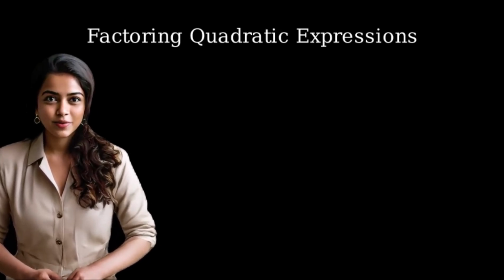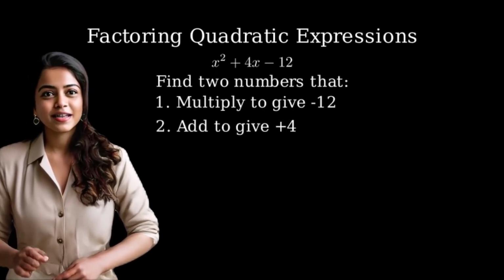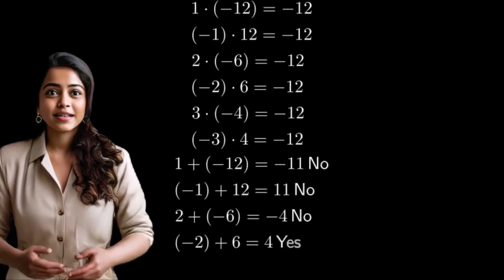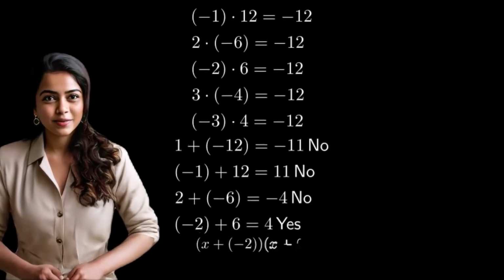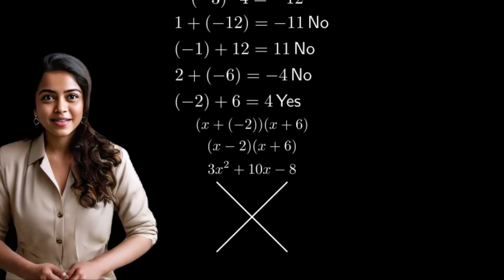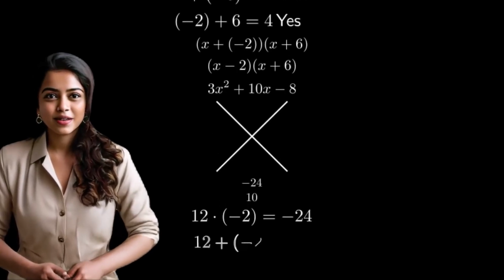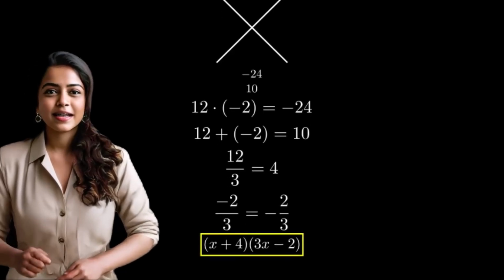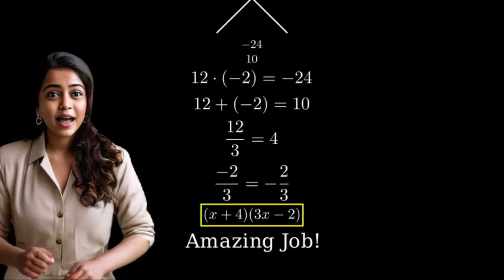Factoring Quadratics Made Simple The No Guess Magic X Method Tutorial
Is factoring quadratic expressions a nightmare for you? Tired of feeling like you're just guessing or stabbing in the dark? In this clear math tutorial, Nancy guides you through factoring any quadratic expression using reliable, step-by-step methods that eliminate trial and error!

We start with the basics: factoring quadratics where the leading term is just x² (like x² + 4x - 12). Learn the systematic process to find two numbers that multiply to the constant term (-12) and add up to the middle coefficient (+4). Nancy shows you how to list all the possibilities and pinpoint the correct pair (-2 and 6) to write the factored form (x - 2)(x + 6). We also touch on how to handle quadratics where you can factor out a common number first (like 3x² + 12x - 36).

Next, tackle tougher quadratics where the x² term has a coefficient other than 1 (like 3x² + 10x - 8). Forget the long trial-and-error process! Nancy introduces the foolproof "Magic X" method. Learn how to set up the 'X', multiply the first and last coefficients (3 * -8 = -24), find two numbers that multiply to this result and add to the middle term (12 and -2), and then use the leading coefficient (3) to divide and simplify. See how the resulting fractions (4/1 and -2/3) directly build your final factored answer: (1x + 4)(3x - 2).

This guide is perfect for Algebra students needing help with factoring polynomials or anyone looking for an easy-to-understand refresher. Master factoring with confidence using these clear steps and the powerful Magic X trick. Watch now to finally understand how to factor quadratic expressions without the guesswork!